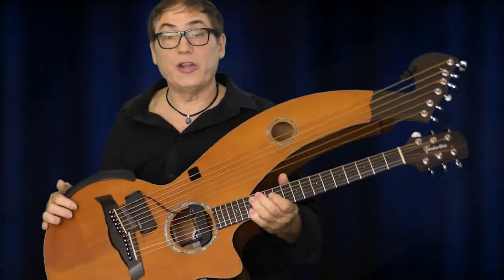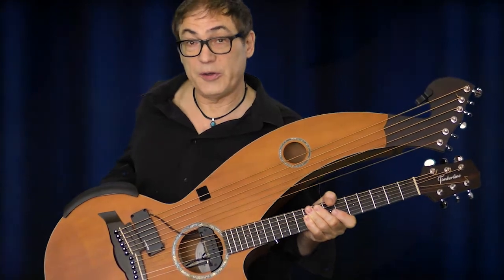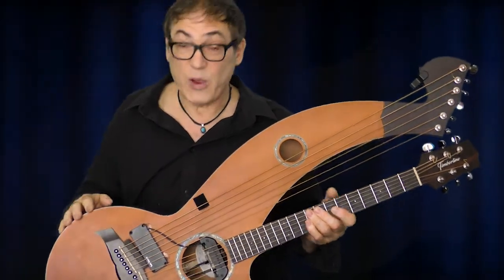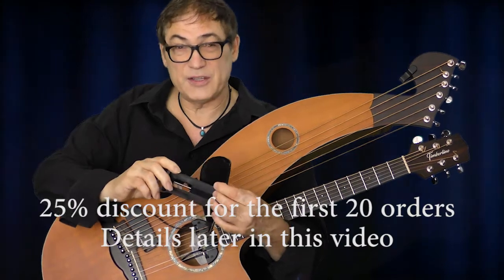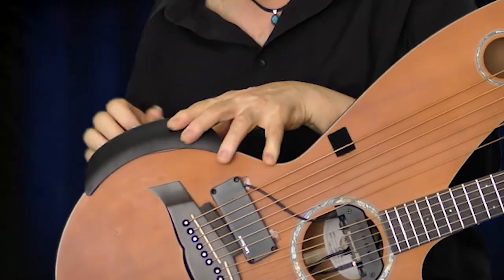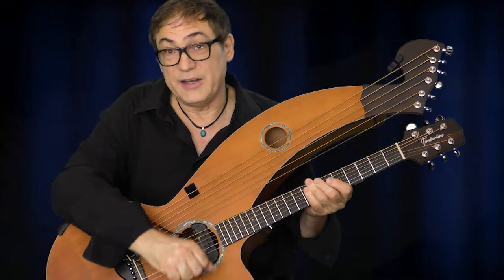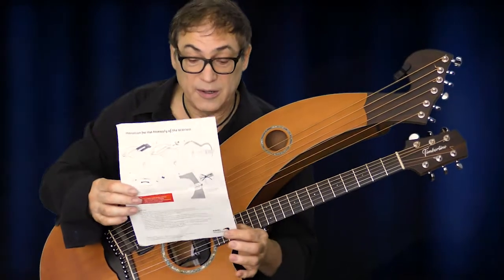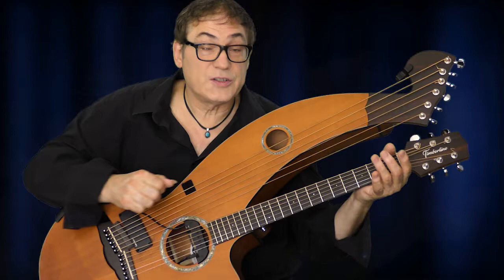The "Abel Armrest" add an Armrest Bevel to you acoustic guitar or harp guitar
Yes discount is a GOOD TO GO !
On the order form "your news" field
use this code "donalder2018"
Im not making any money off of this, i have the product and think its kewl and ask the owner if he would extend a discount and he agreed to the first 20 orders.